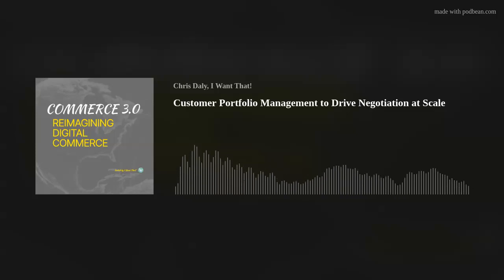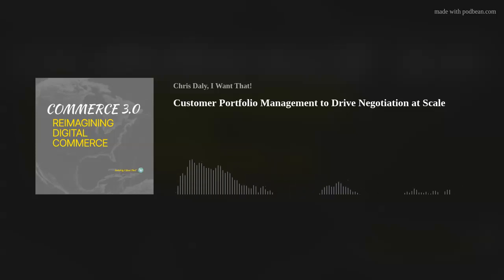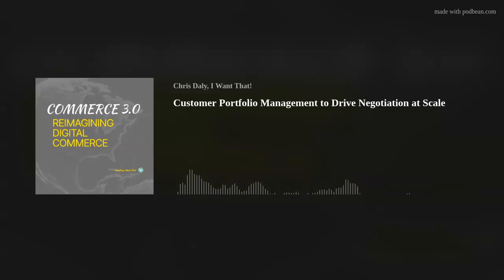Customer Portfolio Management to Drive Negotiation at Scale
If you see your customer data as a file, this episode is for you.  Customer Portfolio Management is a methodology to look at your customers as a portfolio for future investments.  Join us and work through the most powerful tool for retailers - Customer Portfolio Management.